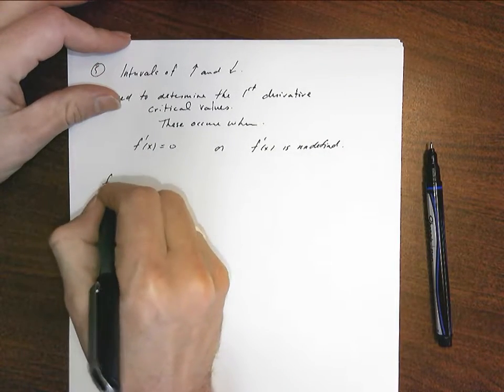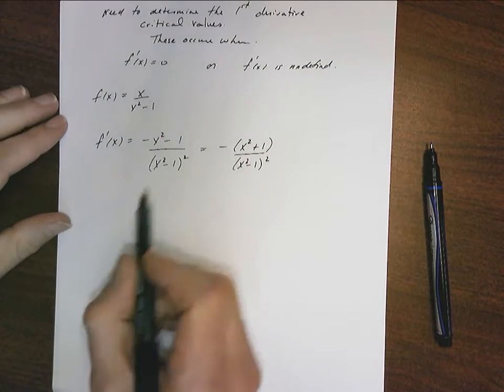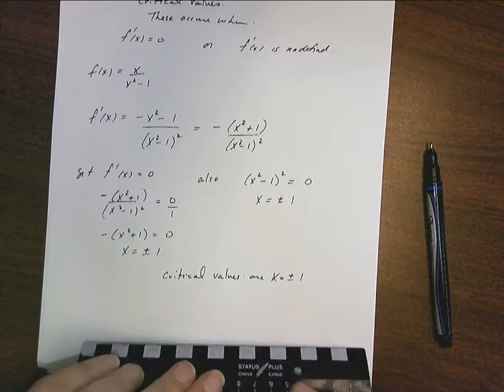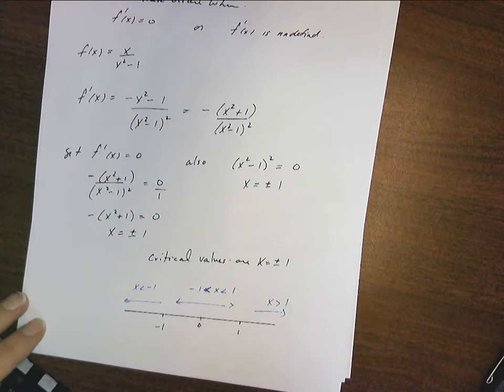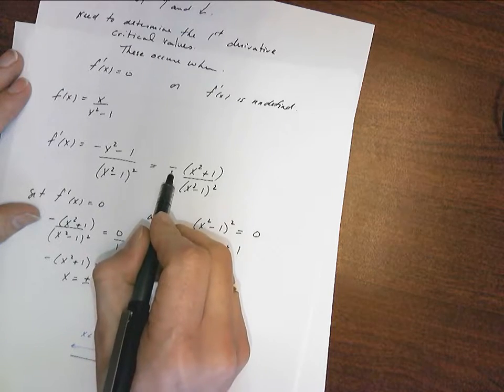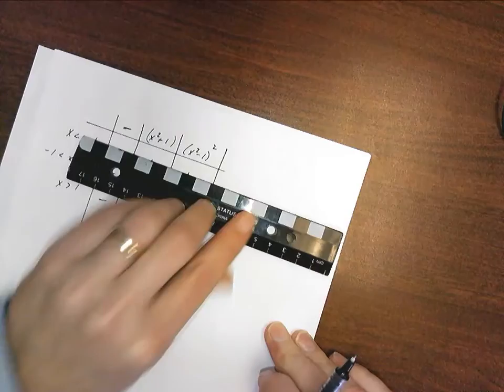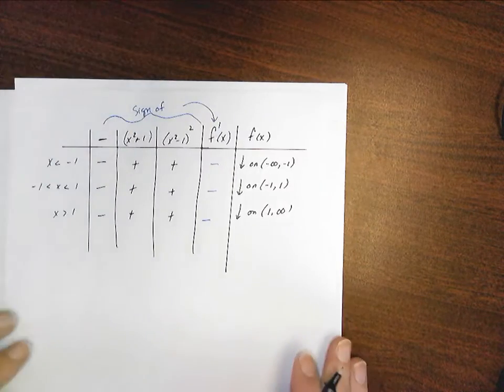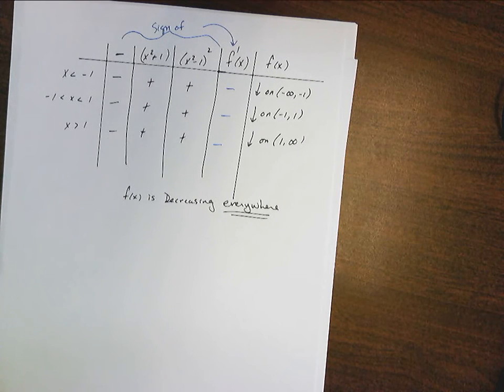Ex. 2 Intervals of increase and decrease.